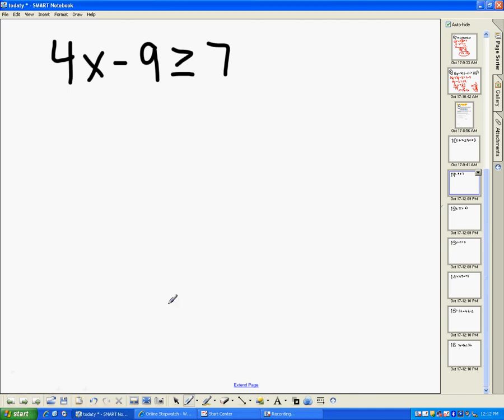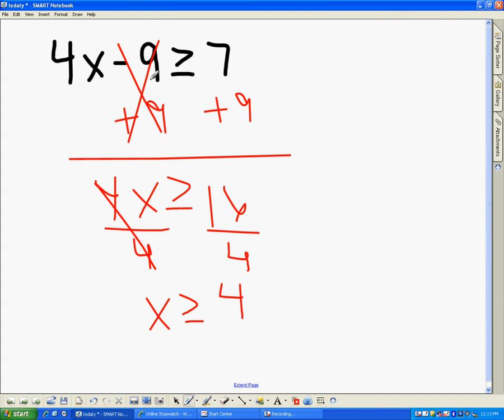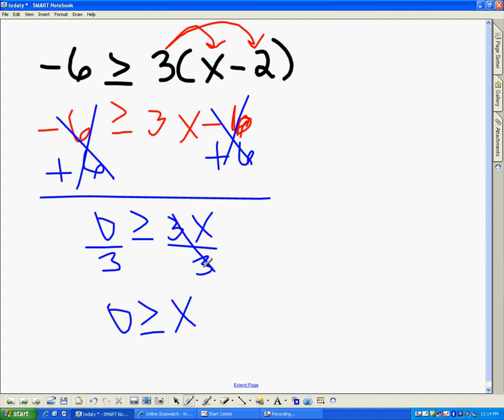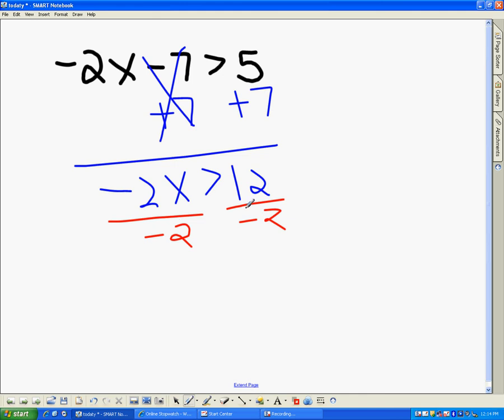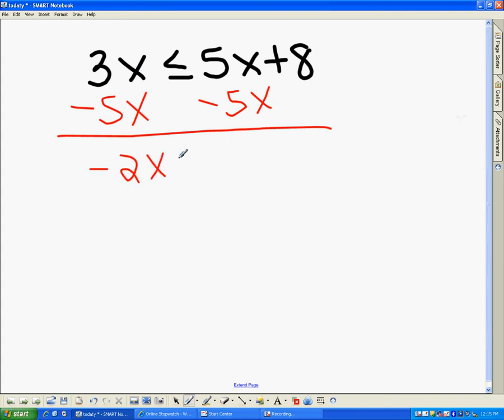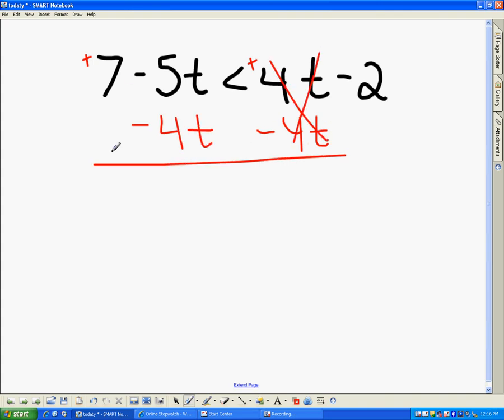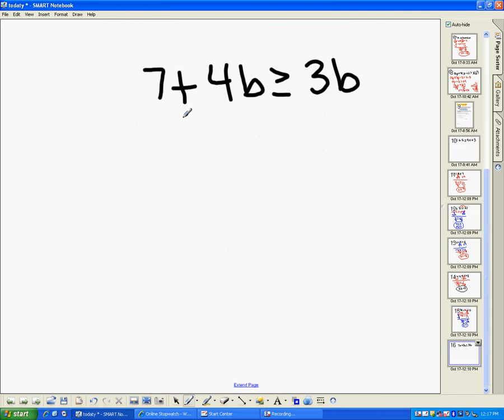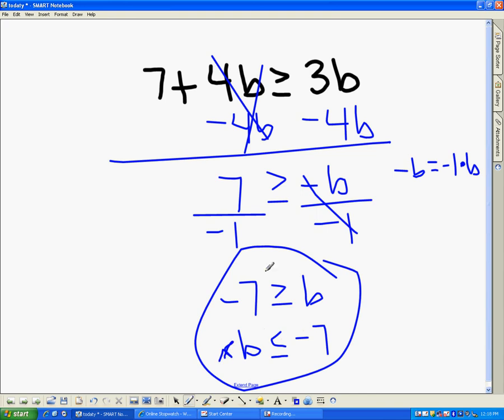Inequalities 2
This video reviews how to solve two-step inequalities as well as inequalities with variables on each side.